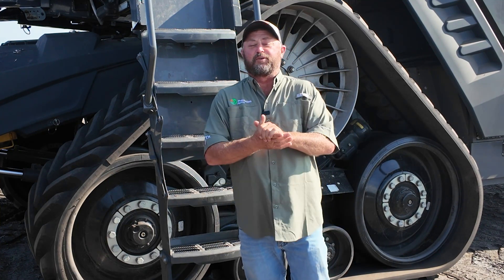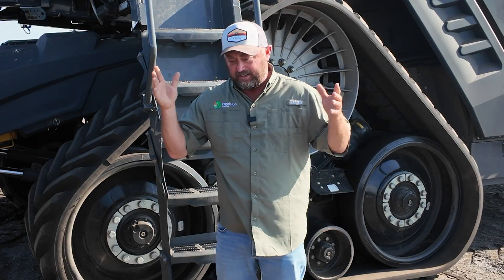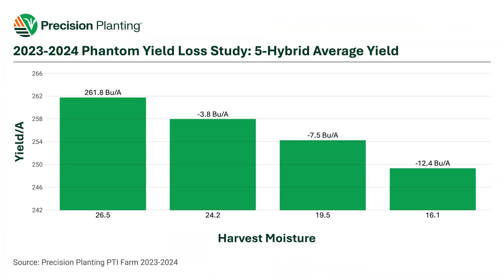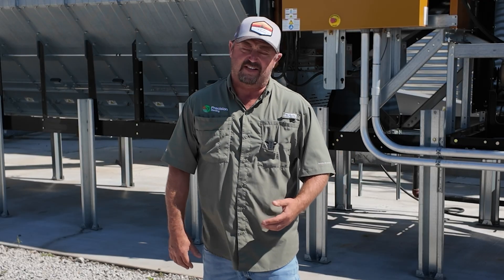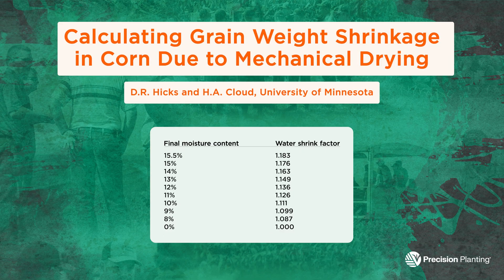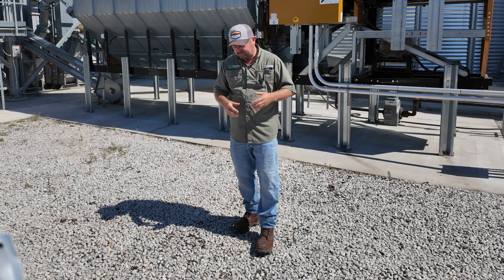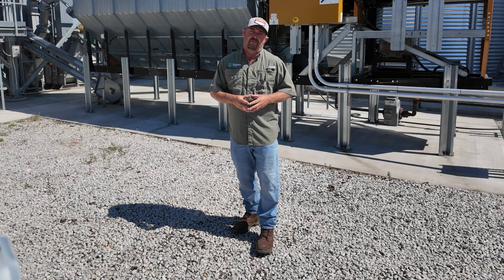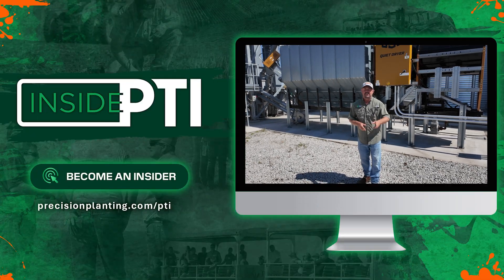InsidePTI | Phantom Yield Loss Study ‣ Corn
What is the perfect moisture to be harvesting corn at? Should we be harvesting corn at higher moistures to eliminate phantom yield loss?

Over the past couple years at the PTI Farm, we've taken four hybrids of corn and harvested them at four different moistures to determine where we get the highest return when considering yield differentials and any drying costs (we measured both commercial drying rates and on-farm drying rates).